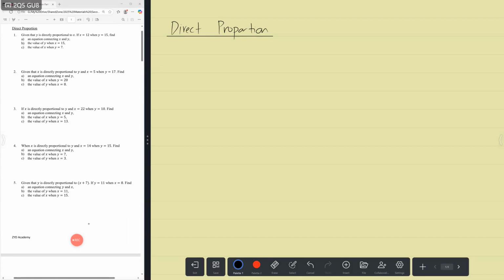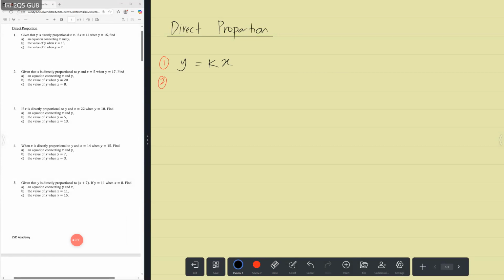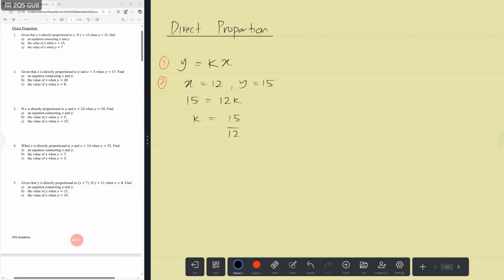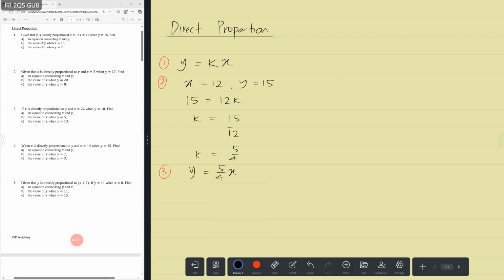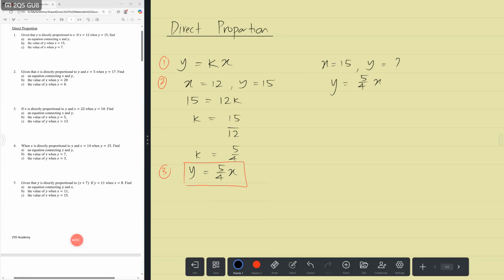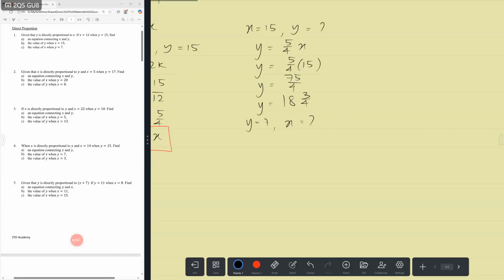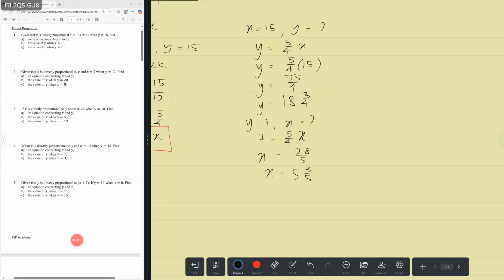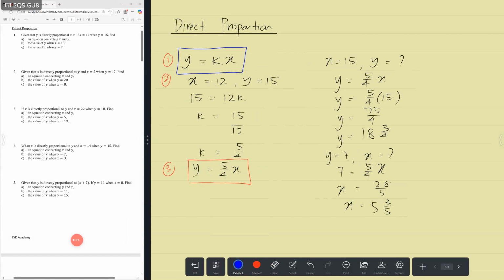Direct Proportion Part 1